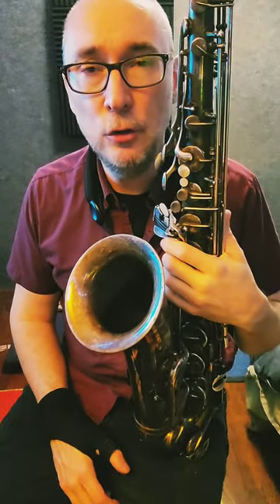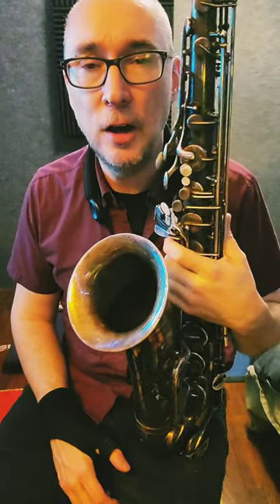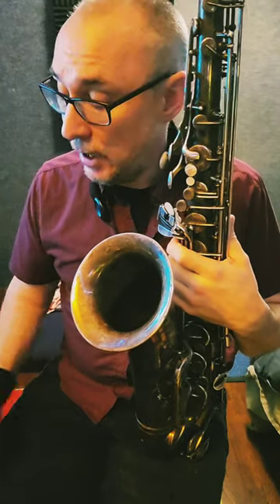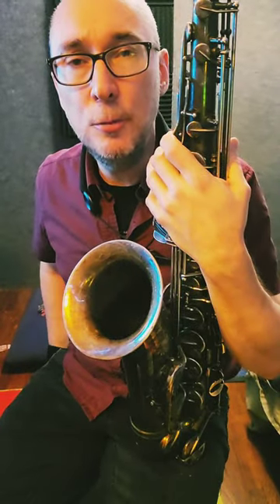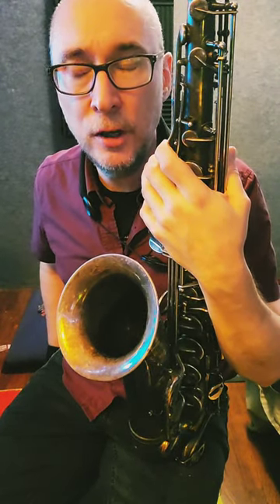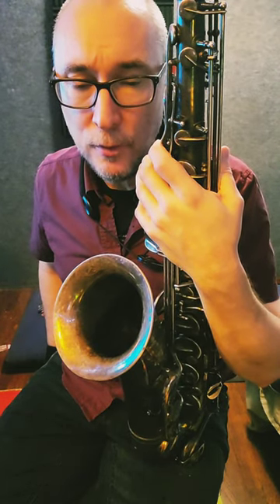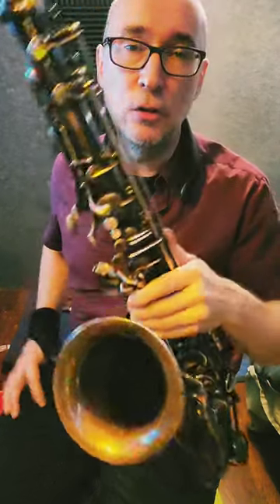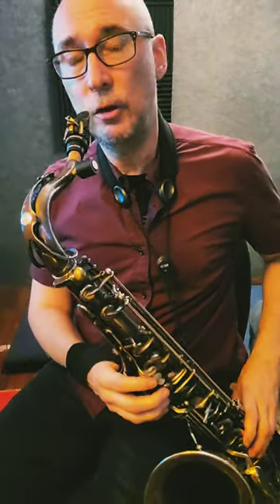Lesson 145: Major Melody using #9, #11 and #5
Here's a nice major melody I wrote today at the piano and began learning, singing and playing through 12 keys.  This short two bar melody incorporates several nice upper structure alterations including #11, #9 and #5.  The phrase starts off with a Major triad arpeggio followed by the Major 7 which helps to anchor the colorful notes to the Major 7th sound.  The melody ends up implying several different chord scales. For example, the C Major 7 melody uses E Harmonic Minor (major 7 #9, #11), and A Harmonic minor or C lydian Augmented (Major 7 #11, #5, 13).  I conceived of the melody without thinking of the chord scales but looking back,  it may be instructive to deconstruct the phrase for improvisational or compositional concepts.  Anyway, the melody is contained in the pdf below as is an mp3 for singing along (ear training).  Today a started by singing the melody through the keys with the 40 bpm mp3.  After that I played the melody rubato on my instrument through the keys for about 30 minutes.  To really begin to get this new melodic idea into my playing, I will need to keep playing it every day or so from between 3 months to a year.

You can visit mattotto.org for a PDF and mp3 for ear training.